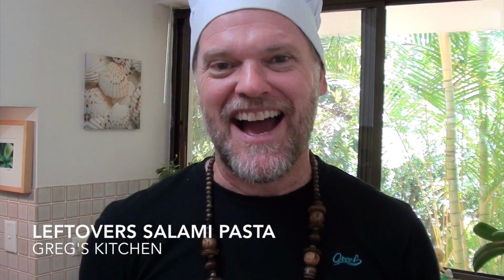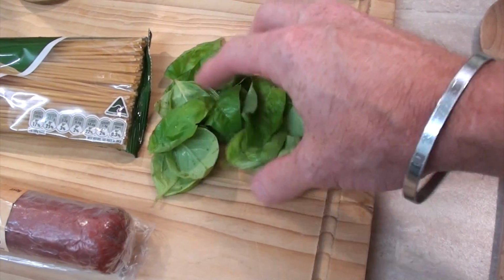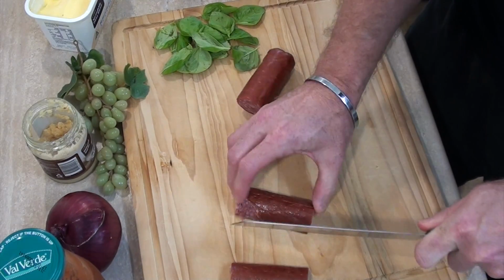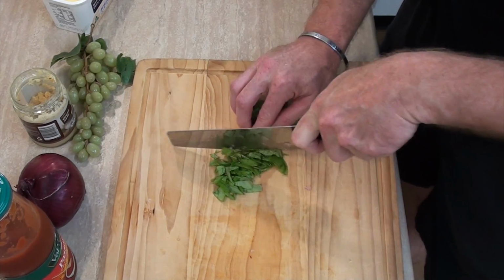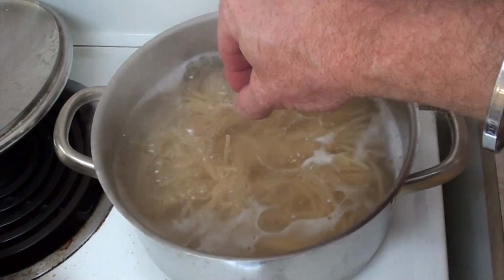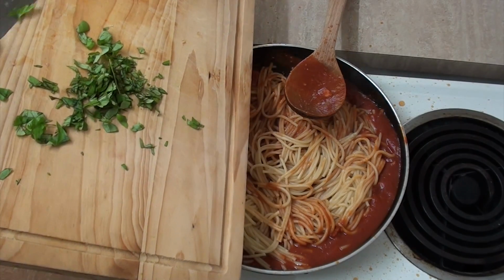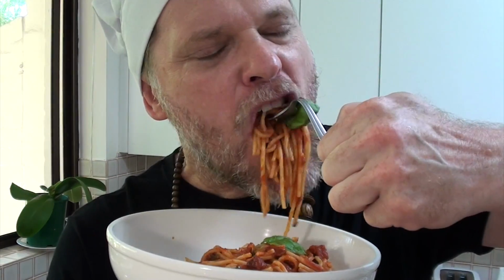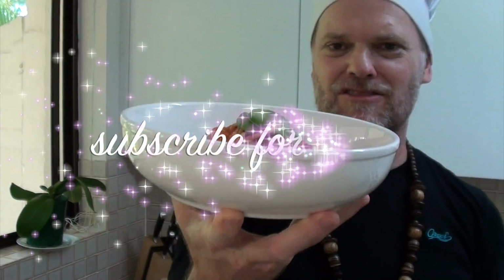SALAMI PASTA RECIPE - Greg's Kitchen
Today l make a pasta dish with left over bits that l found in the fridge.

What l used was

salami
garlic
pasta sauce
spaghetti
butter
basil
cheese